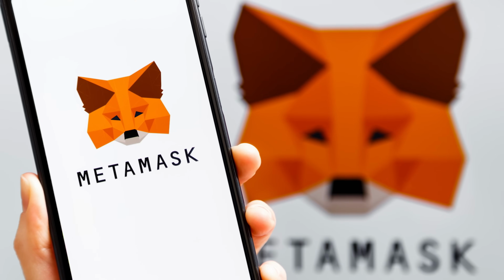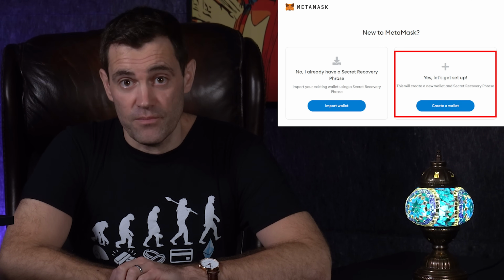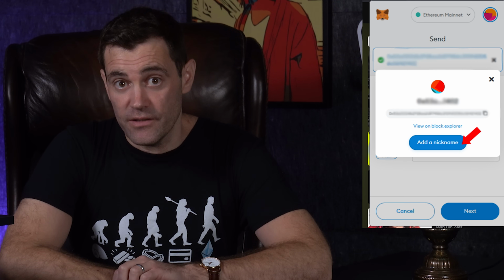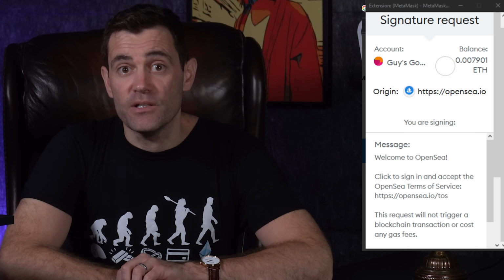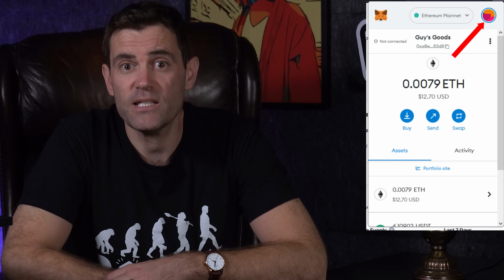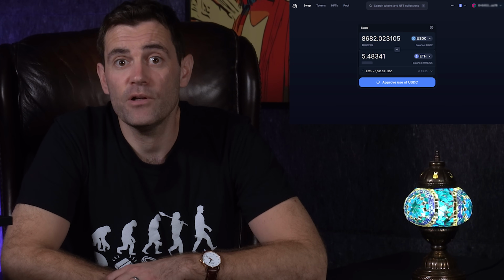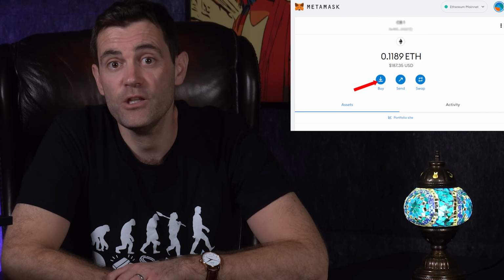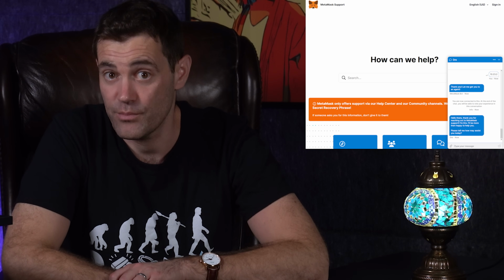MetaMask: 2023 Beginner's Guide & TOP Security Tips!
📺 Useful Vids 📺

⛓️ 🔗 Useful Links 🔗 ⛓️

- TIMESTAMPS -
0:00 Intro
0:31 What is MetaMask
1:11 Installing MetaMask
6:09 Using MetaMask With a dApp
10:09 Trezor Hardware Wallet
15:53 Additional MetaMask Features
19:43 Conclusion